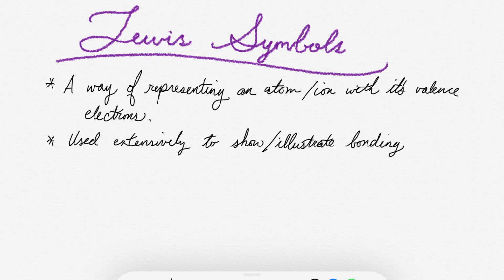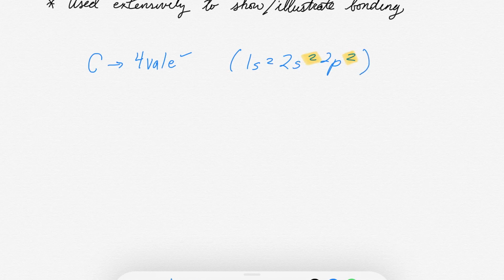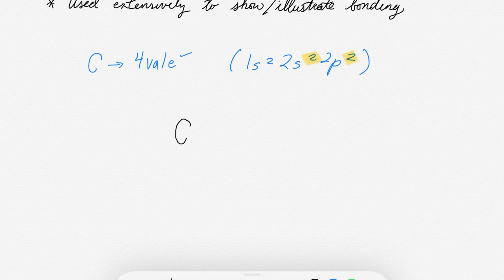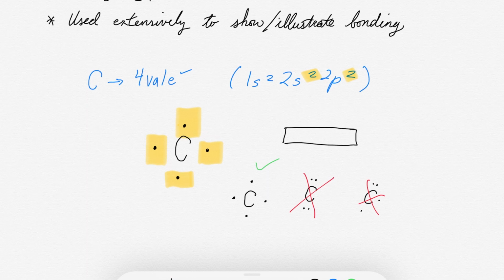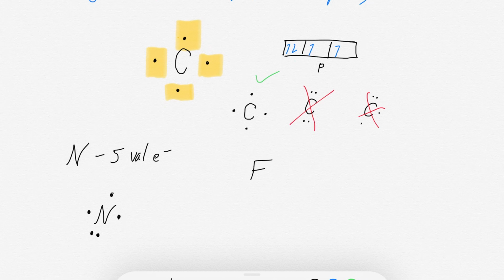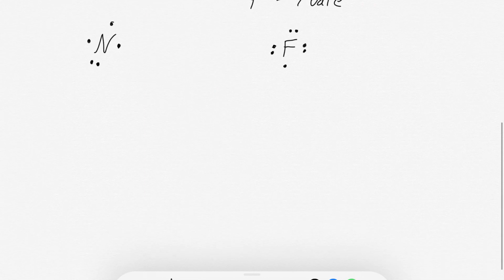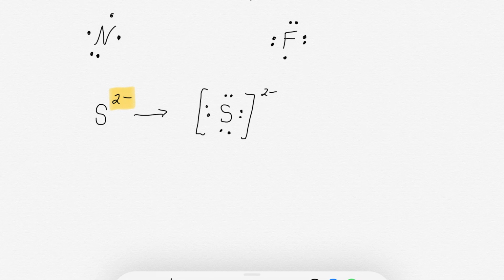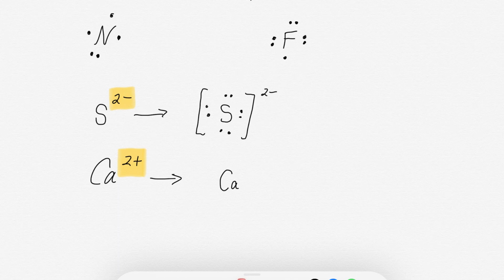Lewis Symbols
In this video, I cover how to write lewis symbols.